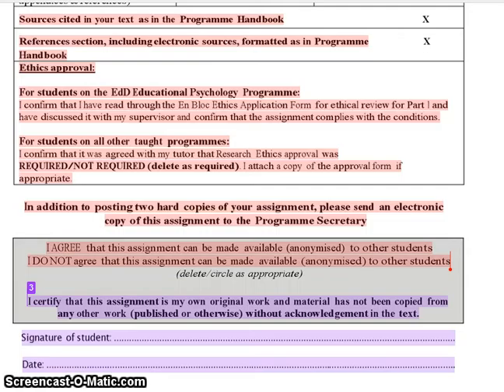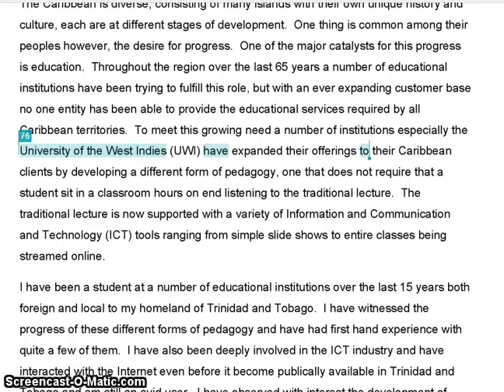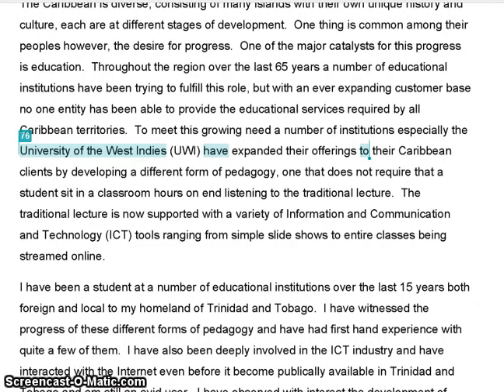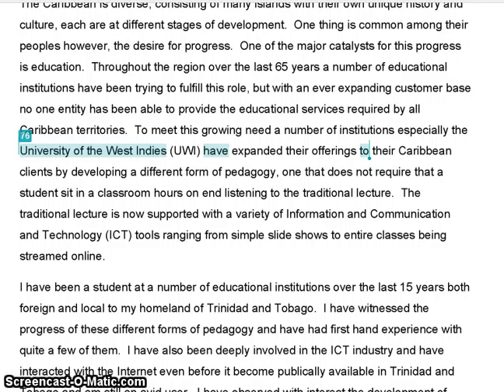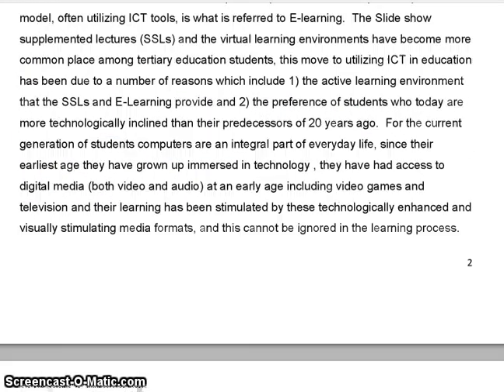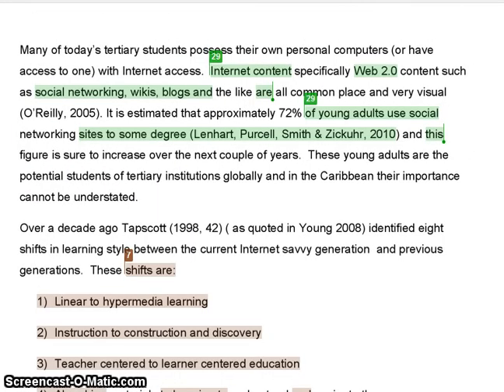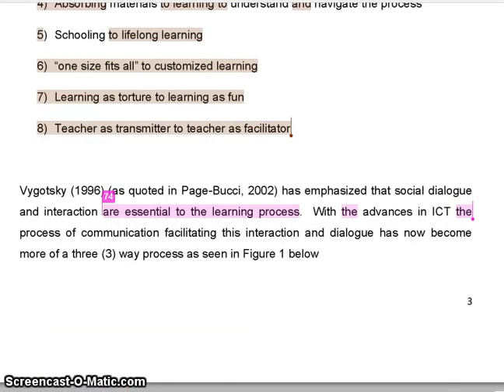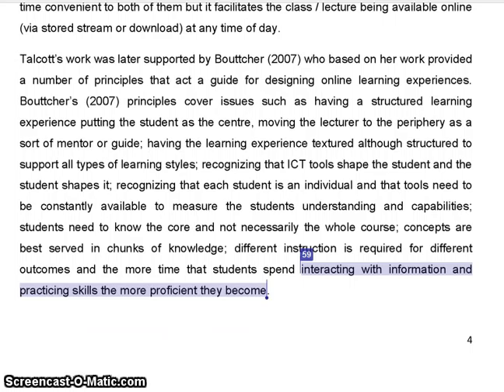Looking at the Turnitin report for an assignment